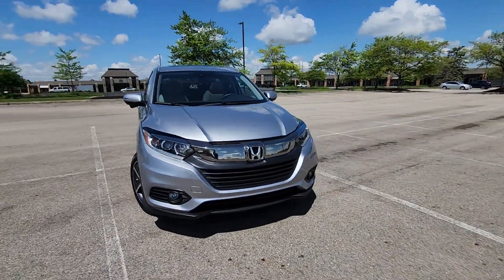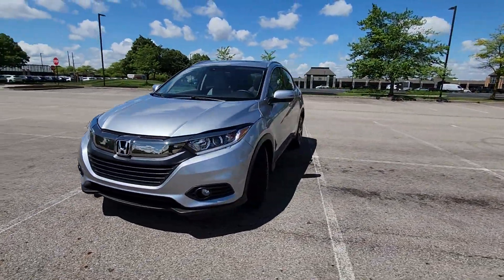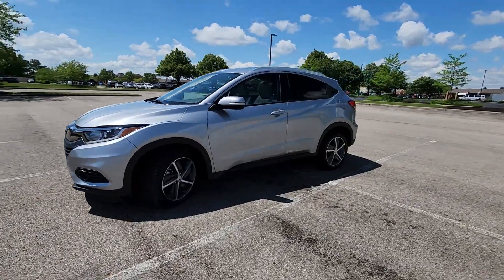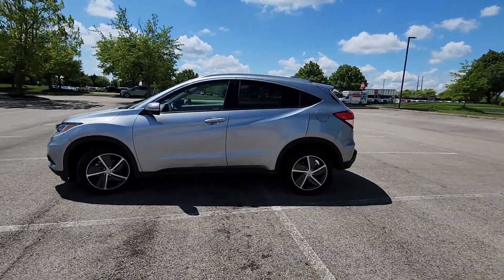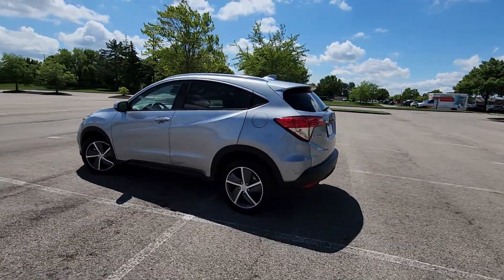2021 Honda HR-V EX-L Dublin, Worthington, Amlin, Kileville, Powell 3CZRU6H75MM731262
2021 Honda HR-V EX-L 3CZRU6H75MM731262 Video